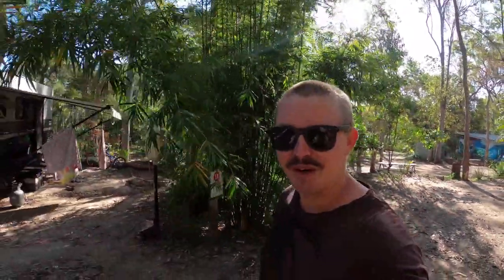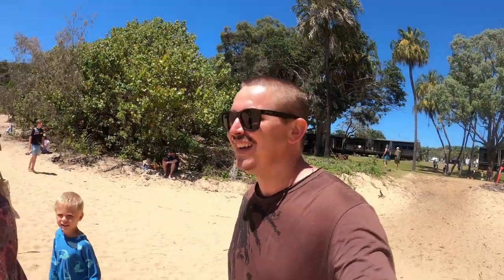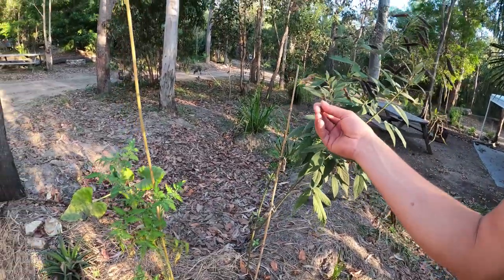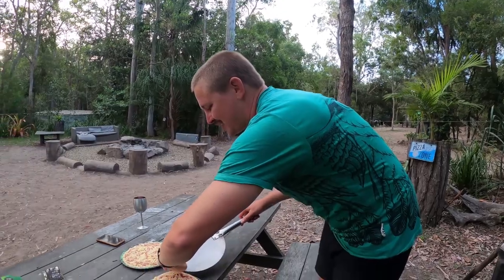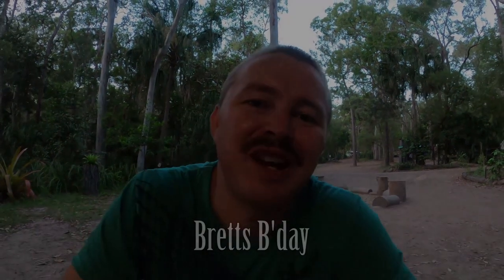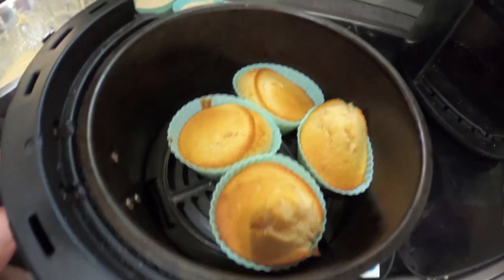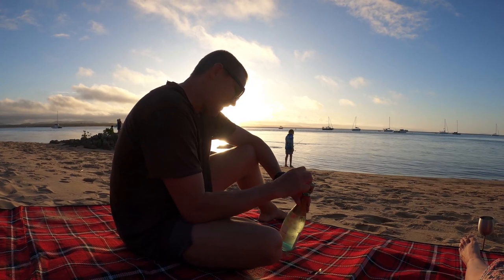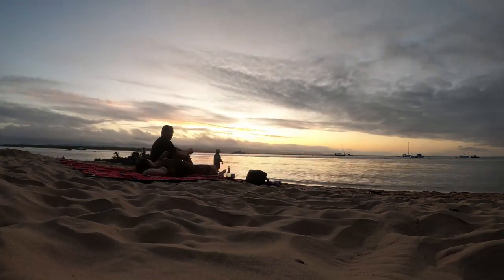1770 eco camp, exploring, making pizza's and an EPIC birthday | Agnes Waters & 1770 | Ep32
G'day van fam, in our latest Vlog we share some of our time spent at the Towns of Agnes Waters and 1770.  Very cruzy town with lovely beachs, we stayed and the famous 1770 eco camp which had very chill vibes and a pizza oven which I loved using and we checked out the beautiful paperbark forrest walk.

Music Credit